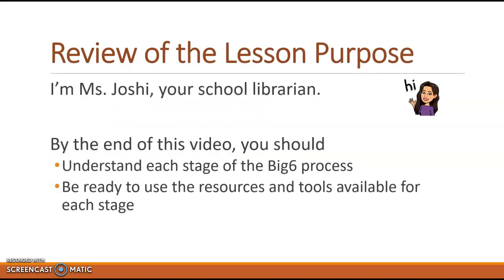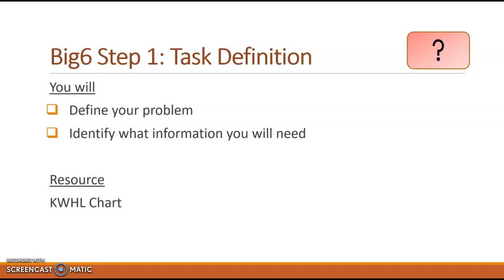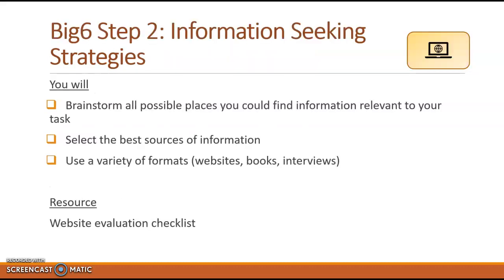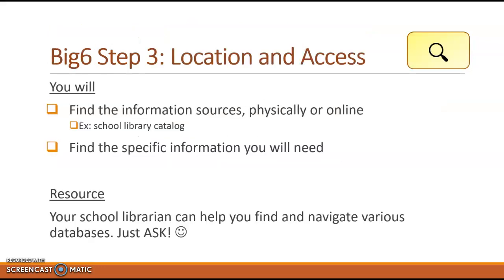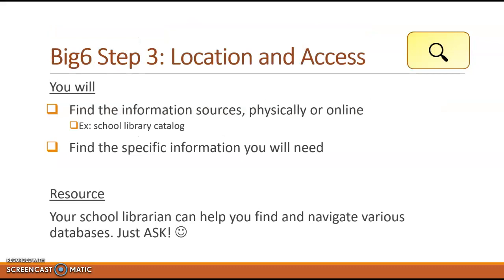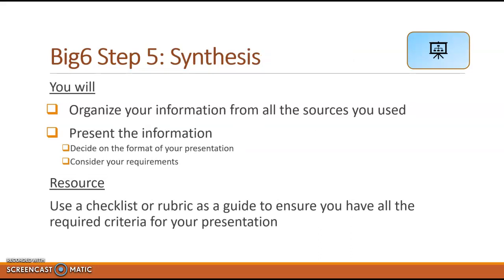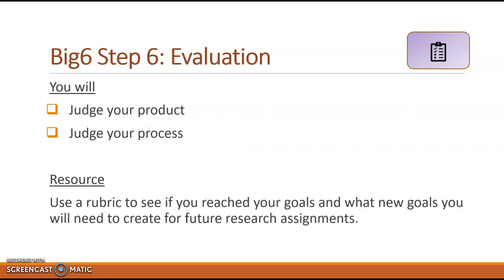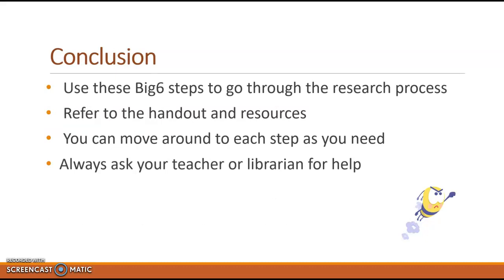Big6 Lesson Conclusion, Joshi